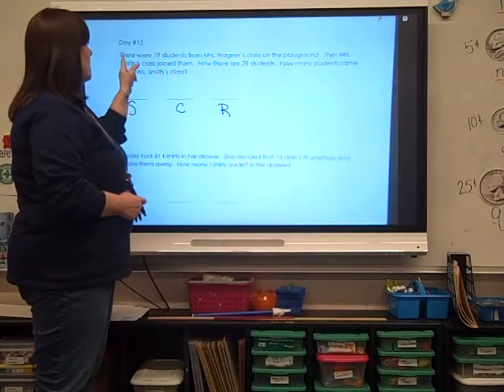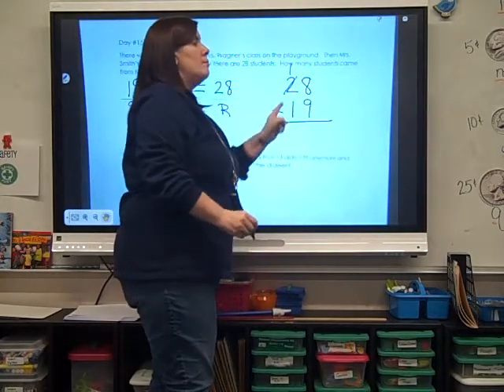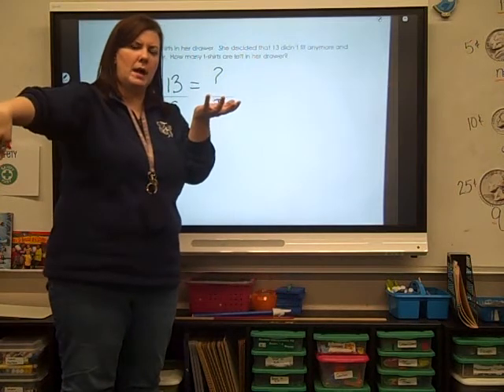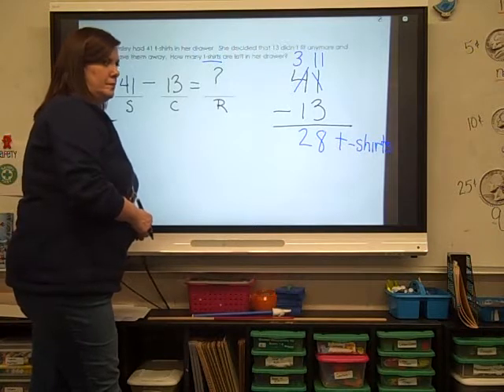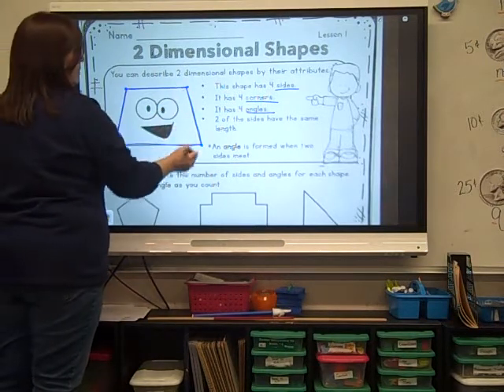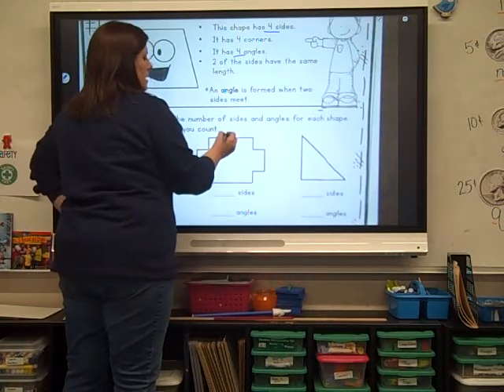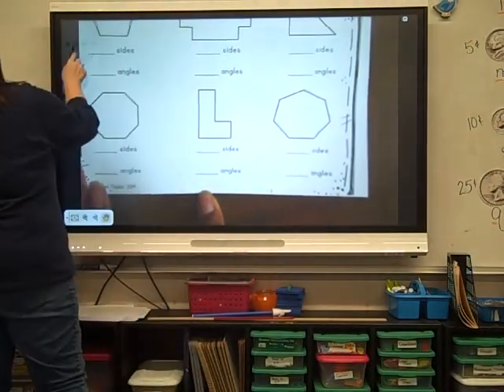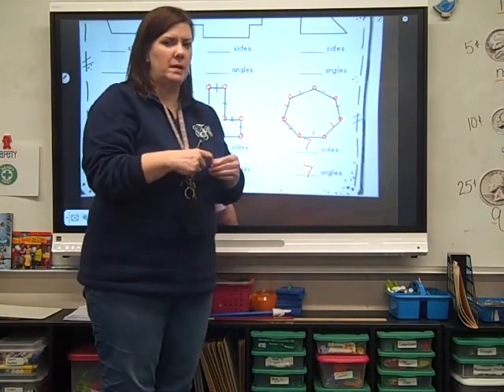Math15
CMC math less TLD 15